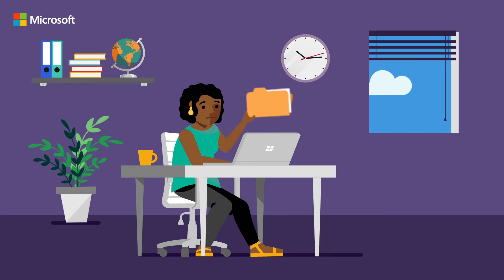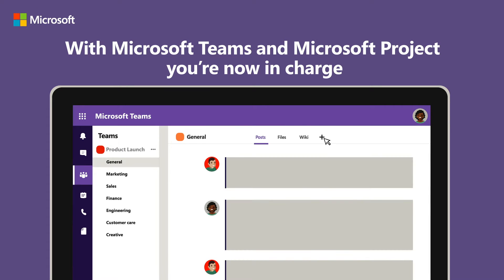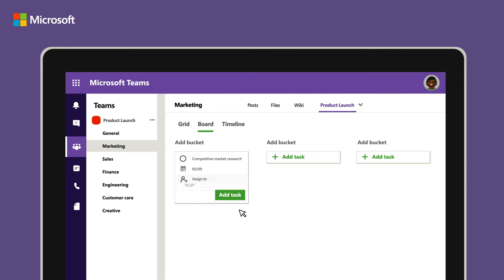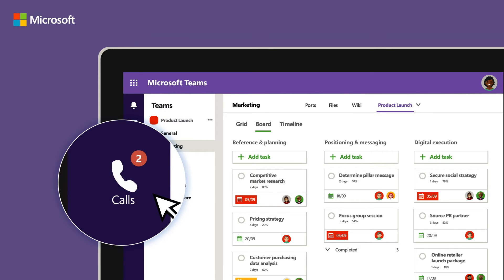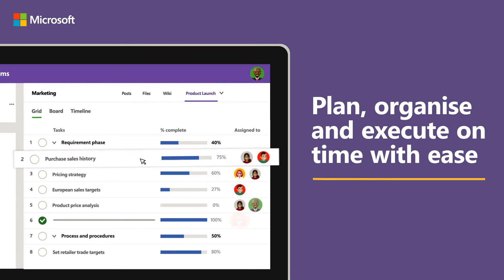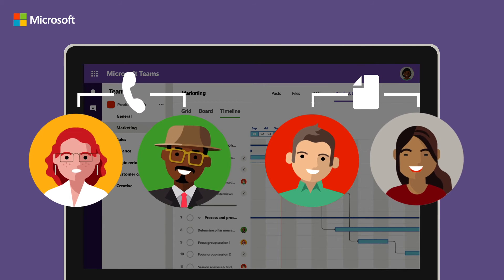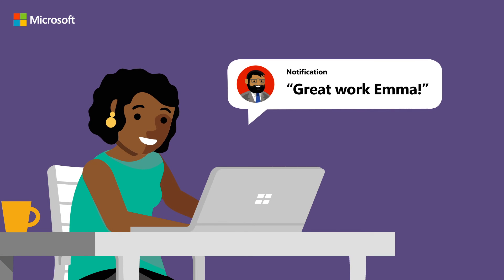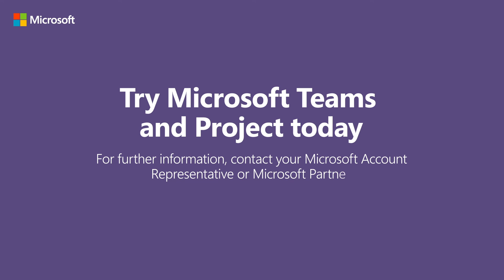Microsoft Teams a Project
Práce a řízení projektů nejsou vždy jednoduché, ale Microsoft Teams
 a Project vám poskytnou nástroje, díky kterým uspějete.